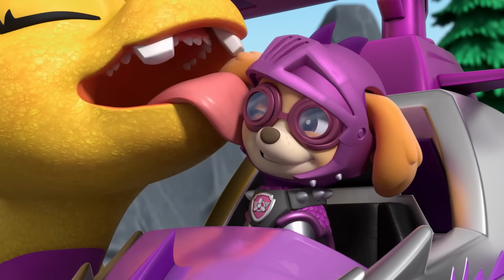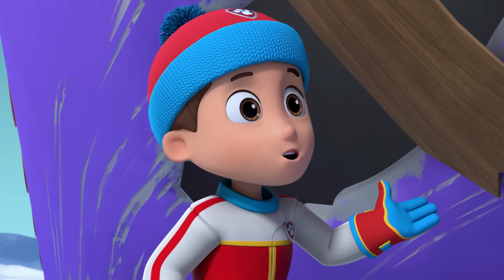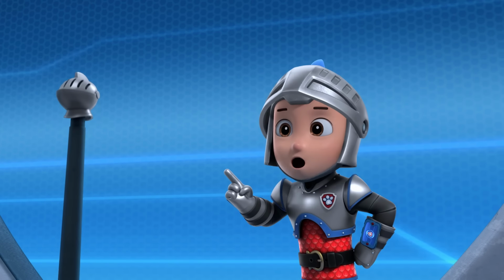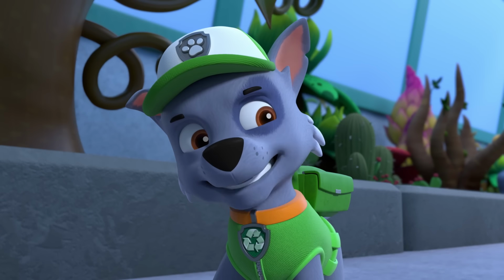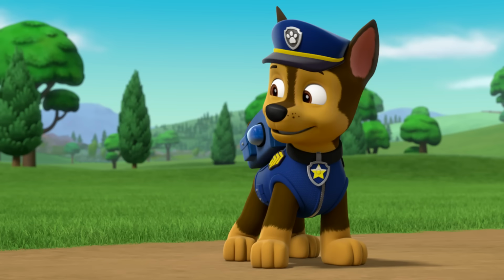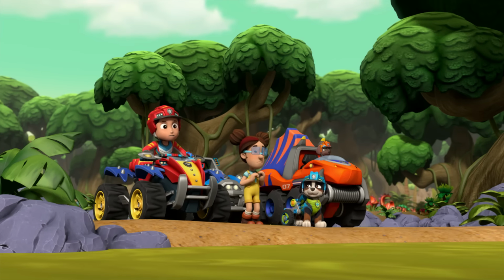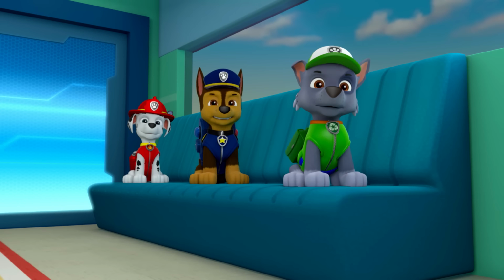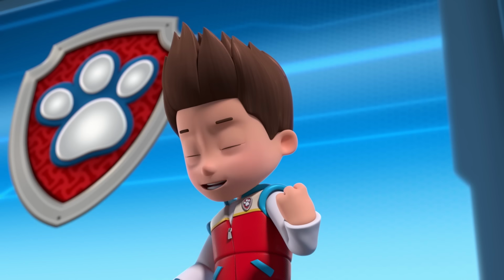An Ice Breathing Dragon?! Rescue Knights save the Frozen Castle! - PAW Patrol Cartoon Compilation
In this PAW Patrol compilation for kids, Sparks the Dragon is now breathing ice instead of fire and freezing over the kingdom of Barkingburg! PAW Patrol Rescue Knights help get the dragon and the castle back to normal.

PAW Patrol is now available in more languages!

When trouble strikes in Adventure Bay, PAW Patrol is there to save the day! Why? Because no job is too big, no pup is too small! Watch as PAW Patrol works together to keep Adventure Bay safe – whether it’s a cat in a tree, a chicken running free, or a train off the tracks, they always find a way to help those in need! Don’t miss all the fun with PAW Patrol Official & Friends!